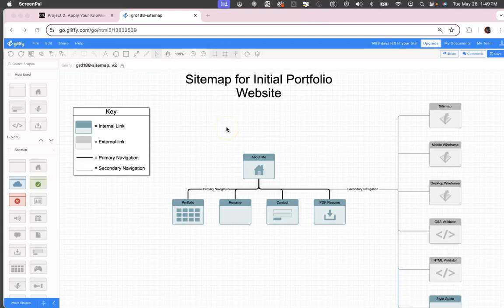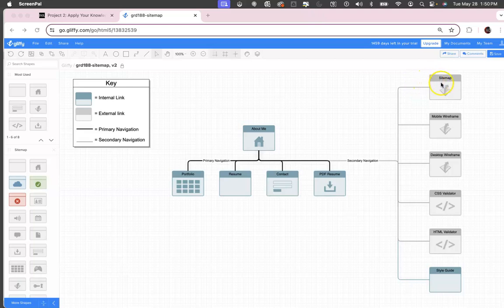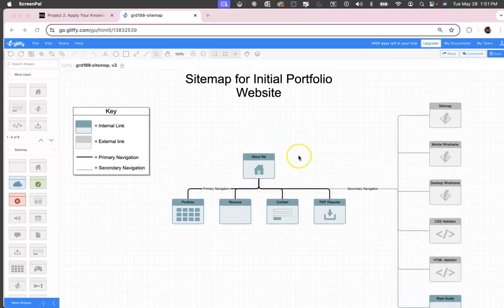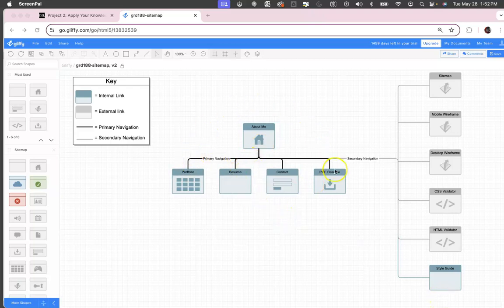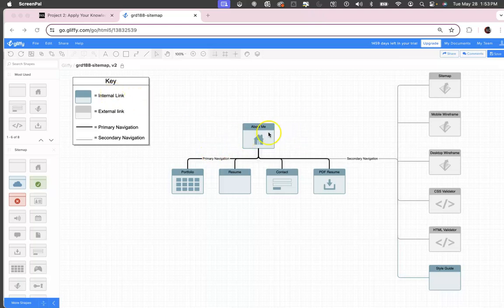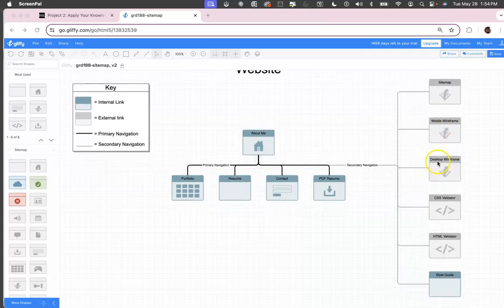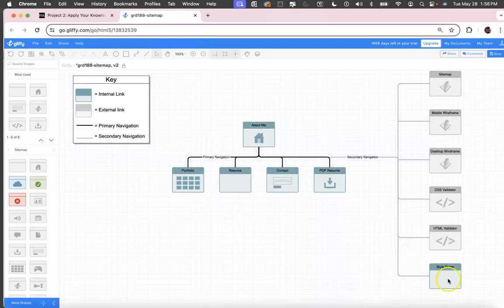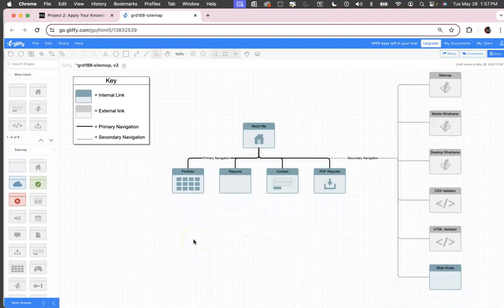Interpreting a Sitemap